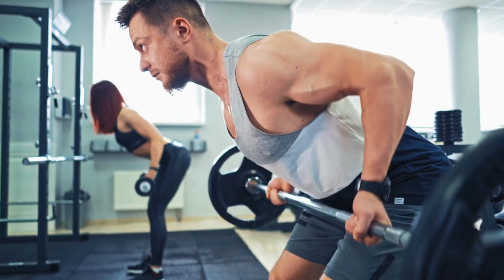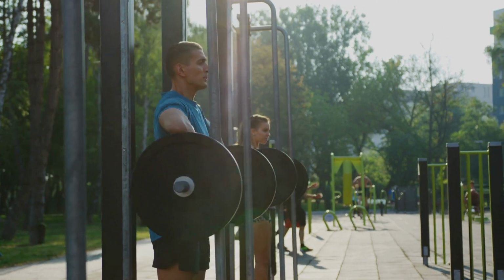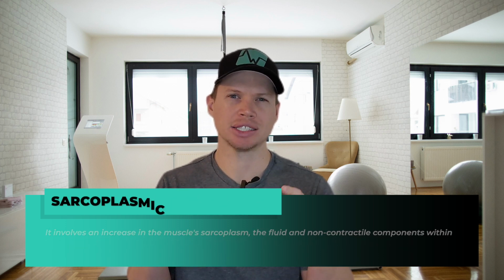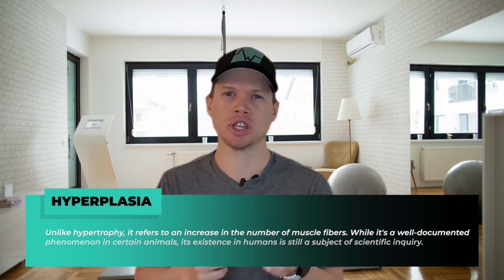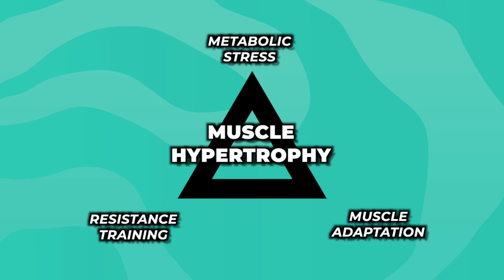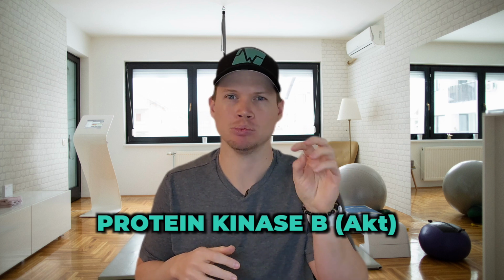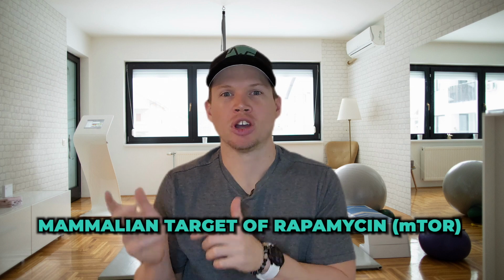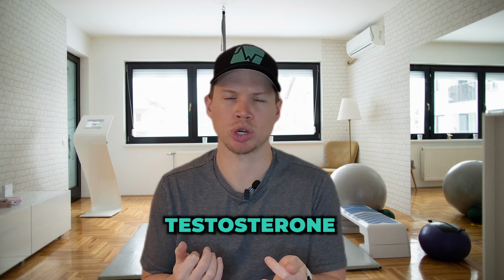Why Your Muscles Grow (And Why Most Gyms Don't Know)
Have you ever wondered how your body actually builds muscle after lifting weights?

Muscle growth — known scientifically as muscle hypertrophy — is far more complex than simply lifting heavier weights. Inside your body, a series of biological processes transform resistance training into bigger, stronger muscles.

In this video we break down the science of muscle growth, including the key mechanisms behind muscle hypertrophy, neural adaptations, satellite cells, and the molecular pathways responsible for muscle protein synthesis.

You'll learn:

• Why beginners gain strength before muscle size
• The difference between contractile hypertrophy vs sarcoplasmic hypertrophy
• The three drivers of muscle growth: mechanical tension, muscle damage, metabolic stress
• How satellite cells repair and grow muscle fibers
• The role of hormones like testosterone, growth hormone, and IGF-1
• The molecular pathways behind muscle hypertrophy like AKT, mTOR, and MAPK

Understanding how muscles grow can dramatically improve how you train, recover, and build muscle.

Whether you're training for strength, bodybuilding, or overall health, learning the science of hypertrophy can help you get more results from every workout.

CHAPTERS:
0:00 How Muscle Growth Actually Works
0:23 The First Gains Aren’t Muscle
1:05 What Muscle Hypertrophy Really Means
1:42 Types of Muscle Hypertrophy
2:32 The Hyperplasia Debate
3:10 The 3 Drivers of Muscle Growth
4:02 Training Methods for Hypertrophy
4:50 Satellite Cells and Muscle Repair
5:32 Molecular Pathways of Muscle Growth
6:10 Hormones That Drive Muscle Growth
6:32 Muscle Growth Recap

🌱Get access to our FREE 8 week Foundations course to build a foundation of strength and healthy lifestyle habits.